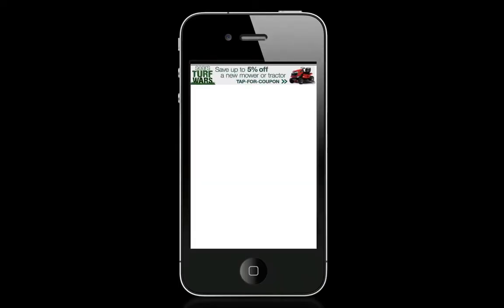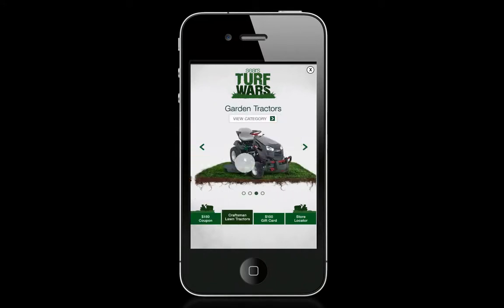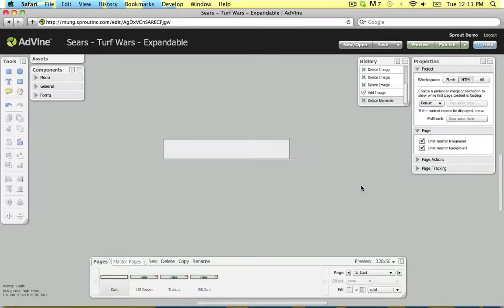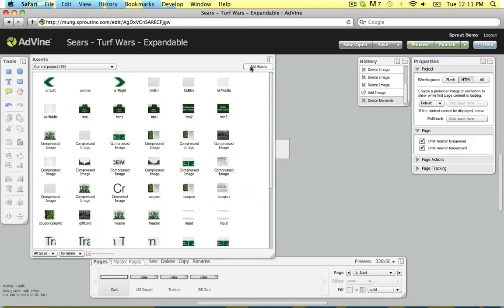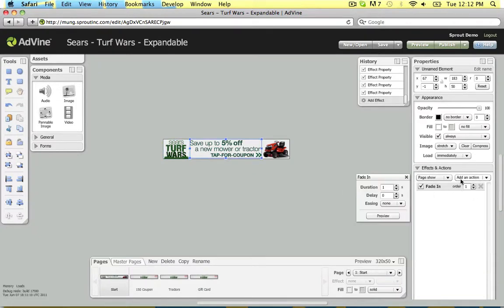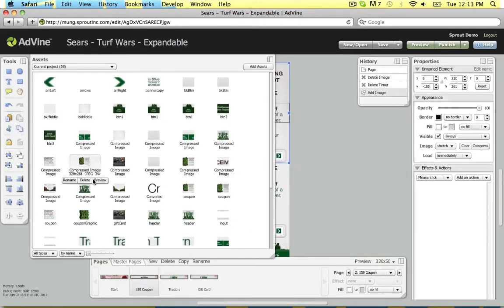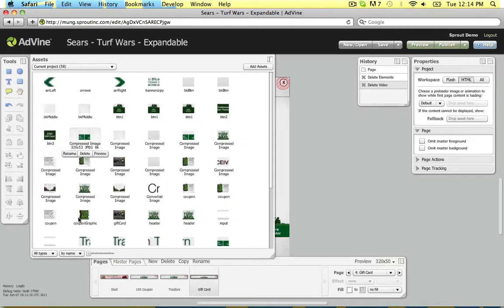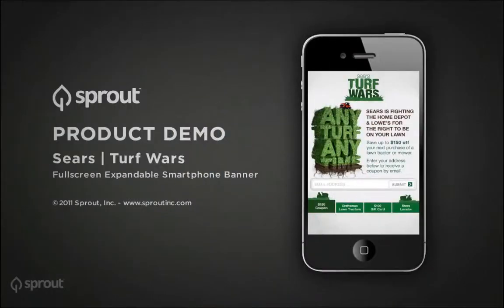Sprout AdVine Overview Demo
See a completed mobile rich media ad unit and the platform that was used to build the ad, AdVine.  Walk through some of the basic ad-building functionality to see how it was built.